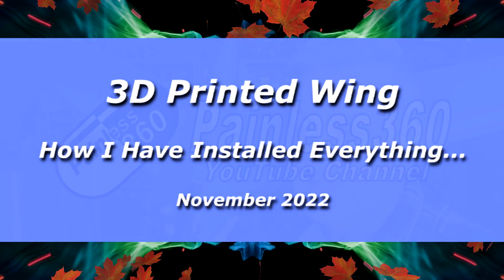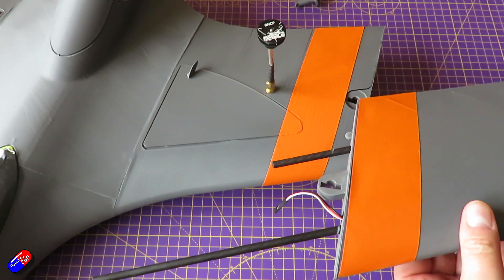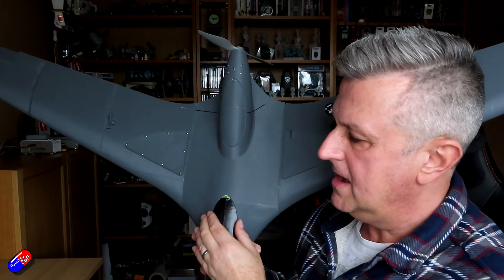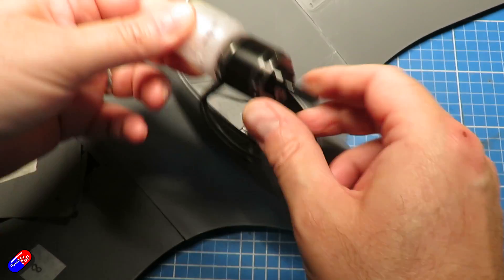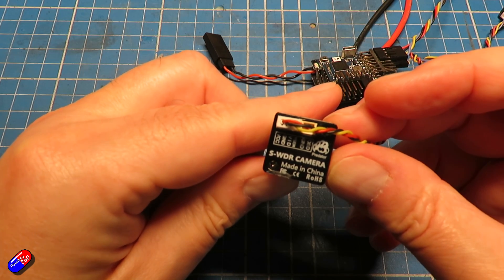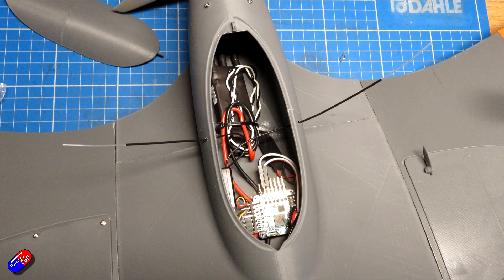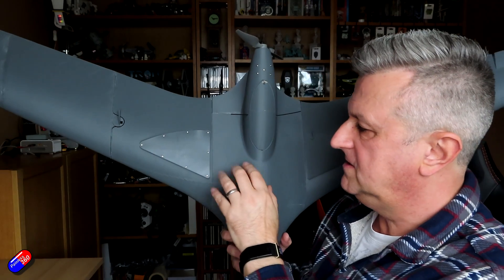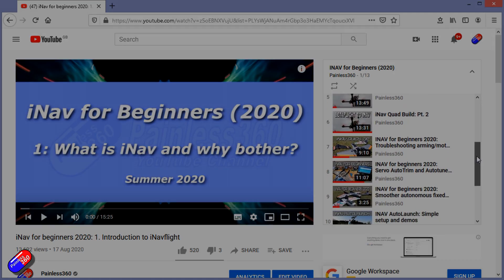3D Printed Wing (Eclipson White Wing - EWW180): Installing all of the electronics inside..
Time codes:
0:00 Introduction
1:24 Installation summary
3:07 Installing the servos into the wings
4:12 Installing the ESC and motor mount
5:10 Preparing the flight controller. GPS and other pieces
5:44 Installing the camera
6:29 Installing the F411WSE flight controller
6:46: Installing the GPS
7:41 Installing the FPV VTX
8:08 Summary and thoughts on the build and design so far